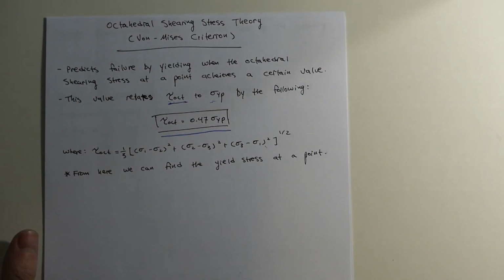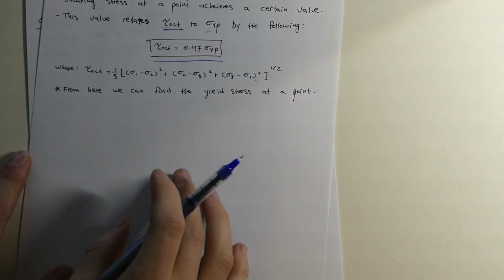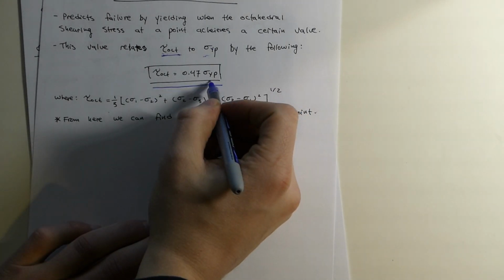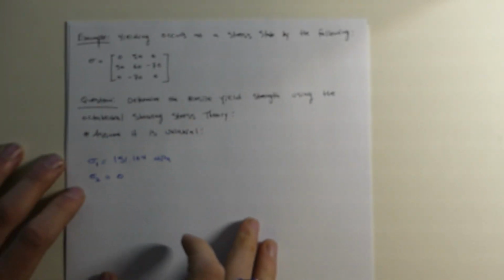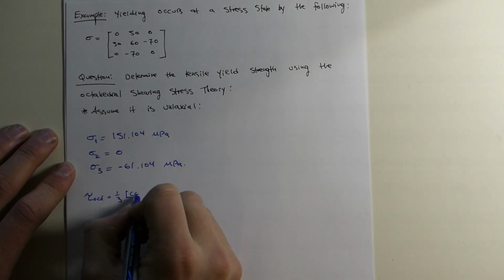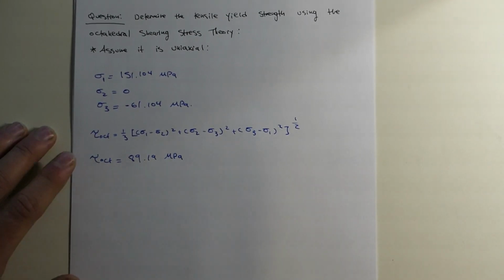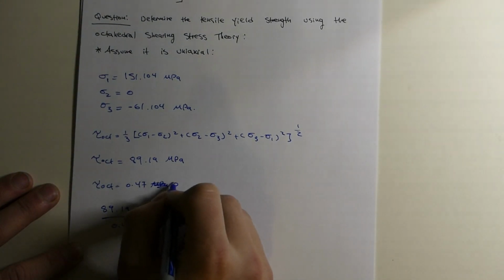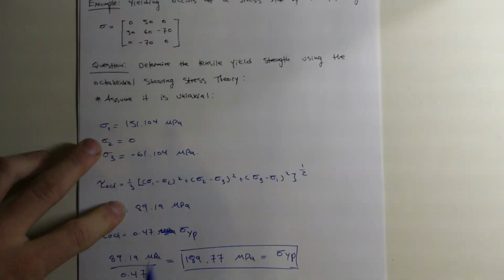Octahedral shearing stress theory (Von-Mises Criterion) - with Example